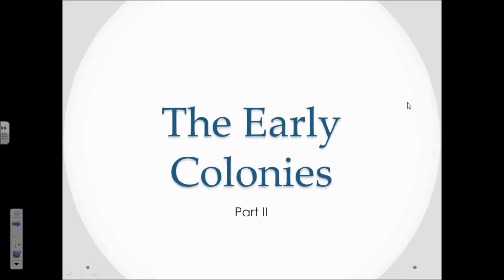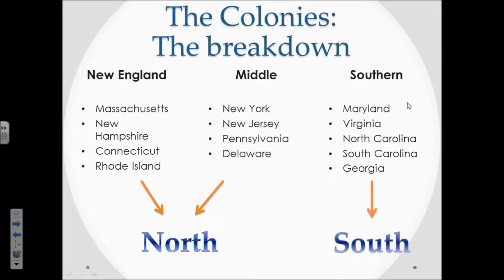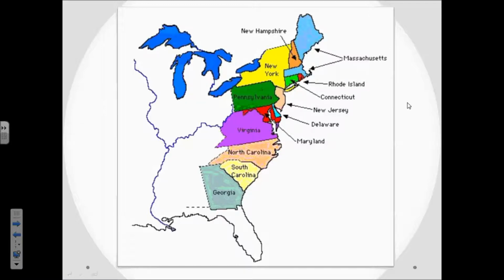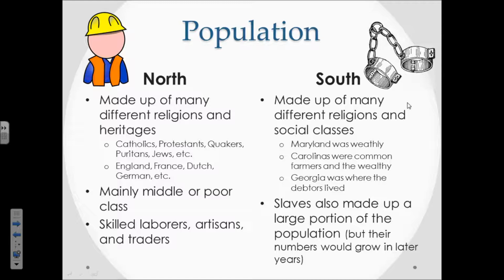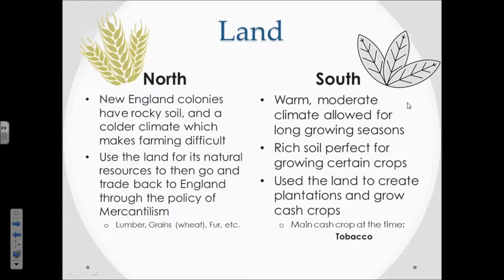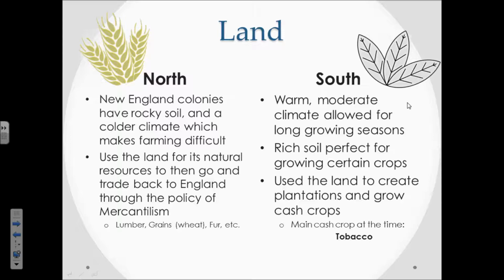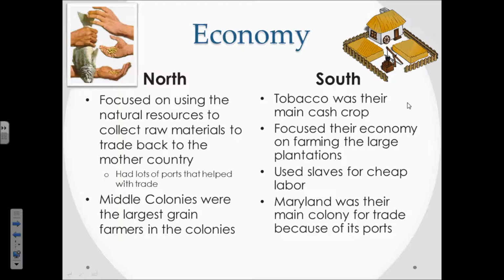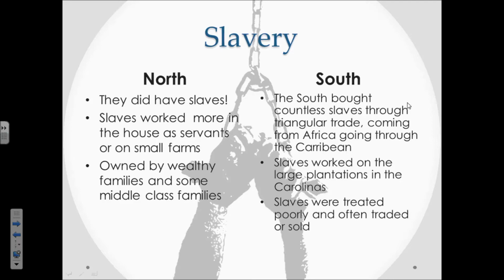Early Colonies Part II